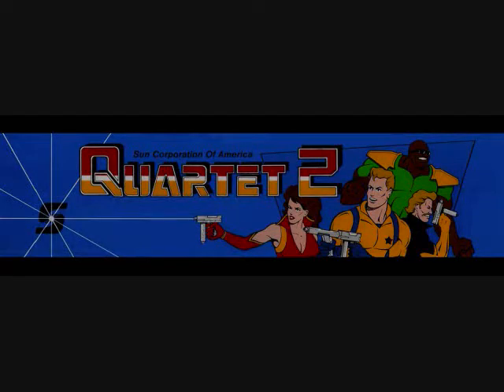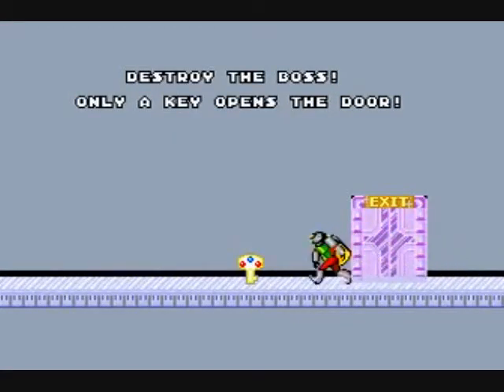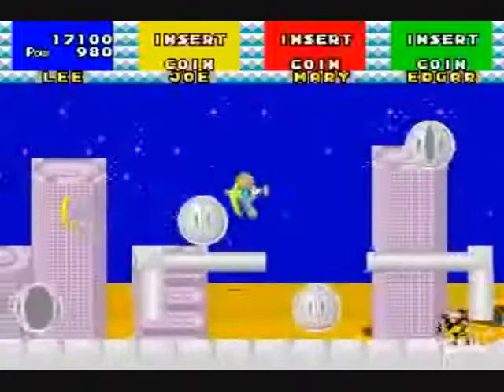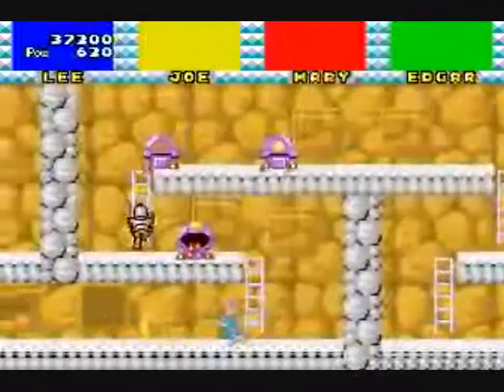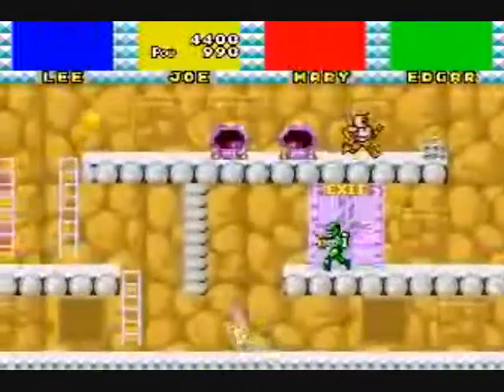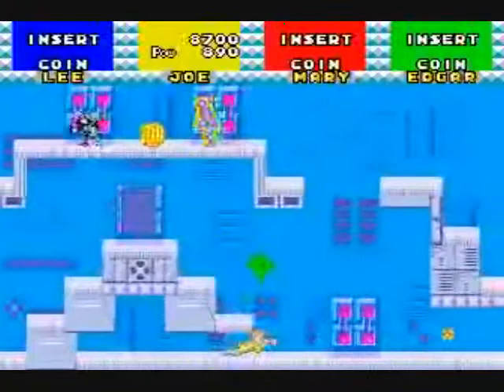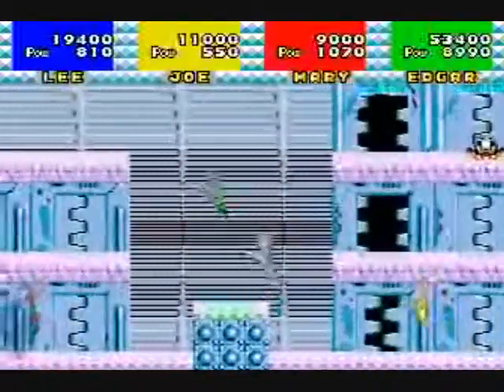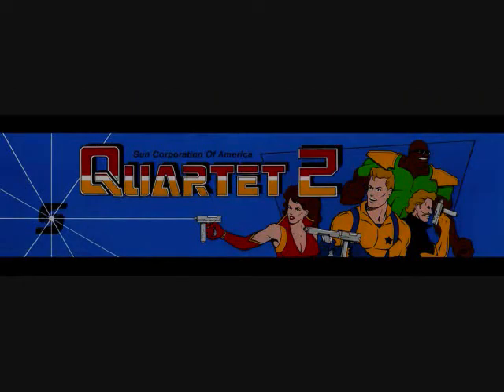Quartet/Quartet 2, 1986 Sega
The first of many-to-come reuploads of older videos that had poor audio quality, this is an okay space platform-jumping game similar in style to GAUNTLET, only this is not overhead.. the similarities include finding the exit to leave the level, watching out for monsters coming from generators (though you can't destroy them in this game), and a life meter in digits that can be restored with more credits during gameplay.  Play up to 4 characters simultaneously in QUARTET (Lee, Joe, Mary or Oscar) or just pick 2 in QUARTET 2, which is not a sequel but just indicates you can only play up to 2 characters at once.  The goal for each level is to find the boss character that takes several hits to destroy, take him out, and get the key and then head for the exit.  Power ups can be acquires along the way, and this includes weapon upgrades, faster speed, bonus points, freezing enemies, and a jetpack which allows you to fly around!  Each hit by an enemy can incur heavy damage so watch out or keep stuffing quarters to get that health meter to a respectable level.  Decent enough game that had an notable appearance on the Sega Master System.